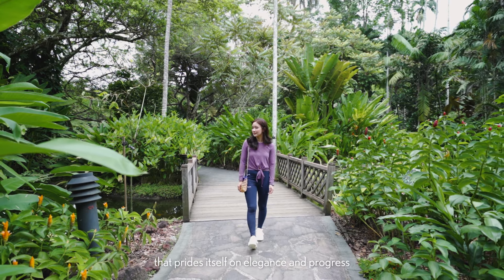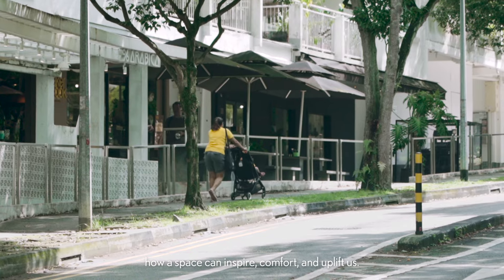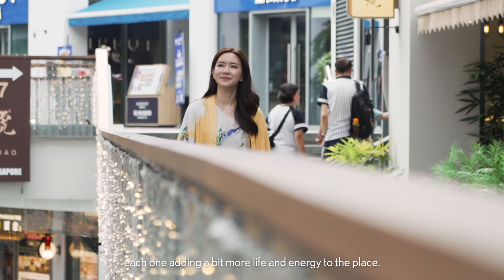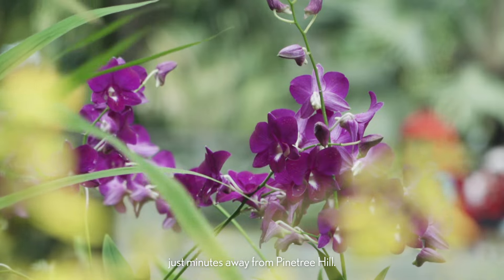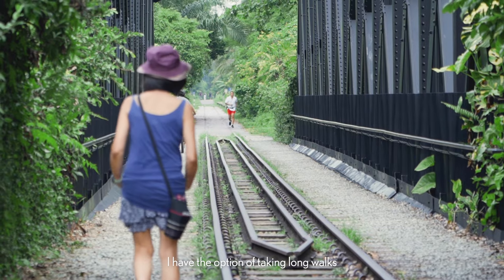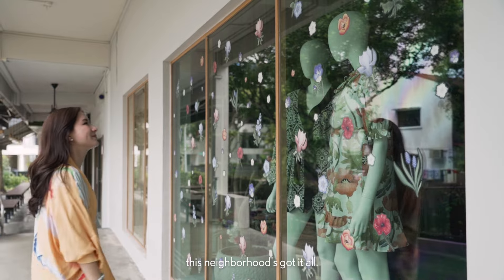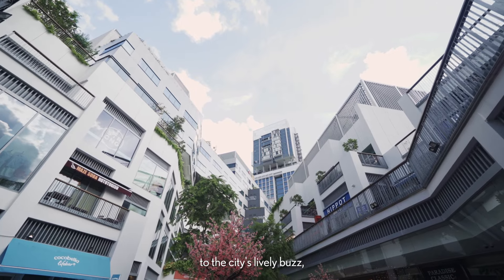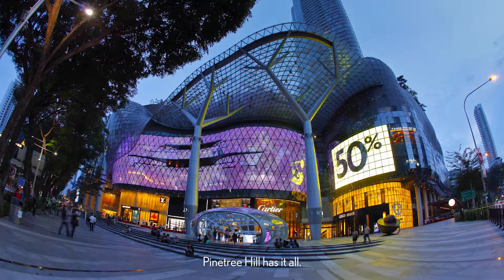Pinetree Hill by UOL (feat. Liying) - Modern Living In The New Era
With its proximity to vast greenery, lifestyle enclaves, and renowned schools, the new Pinetree Hill development is set to be one of Singapore’s most desirable addresses.

Read more on Portfolio: